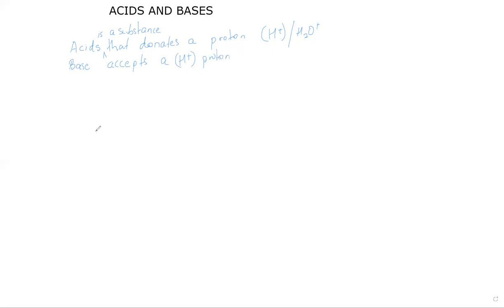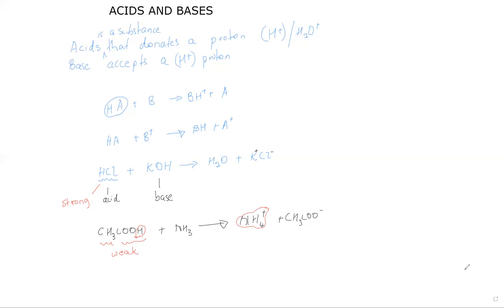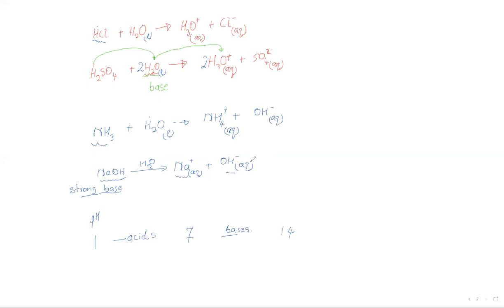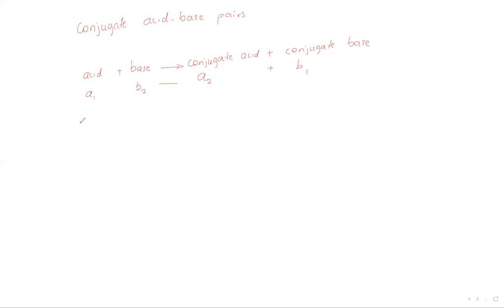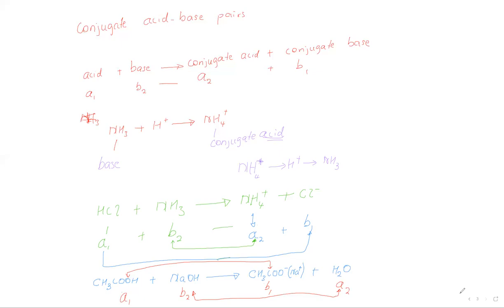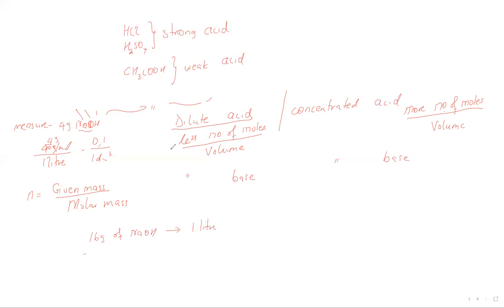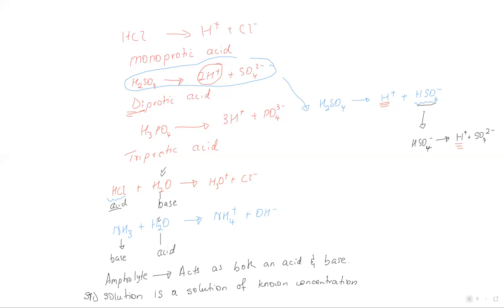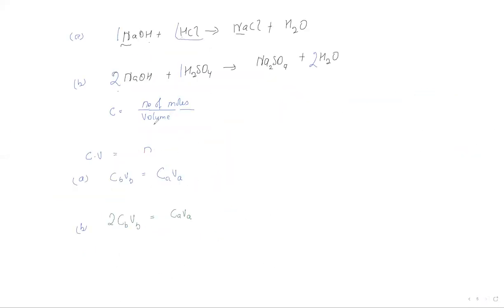Acids and bases